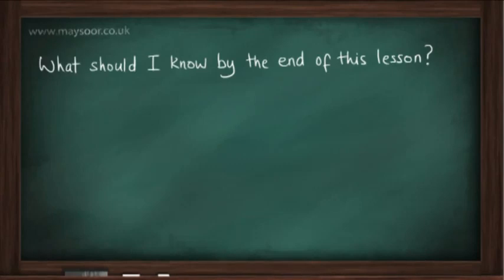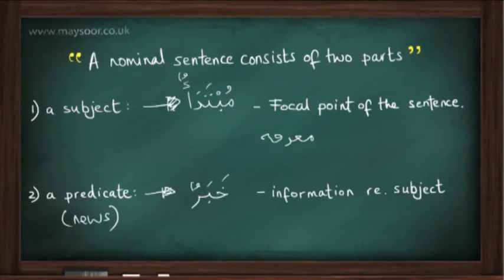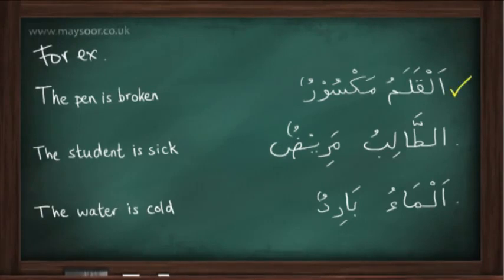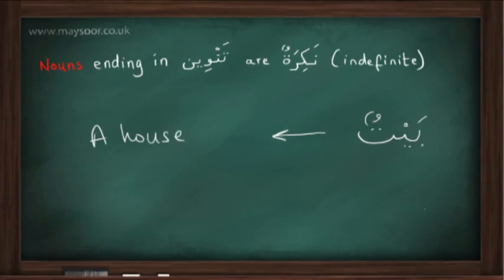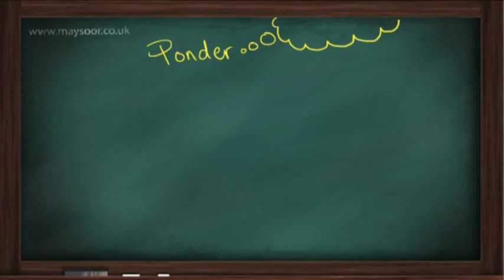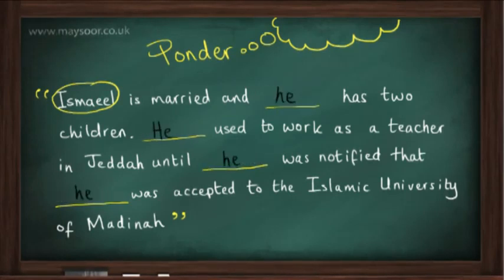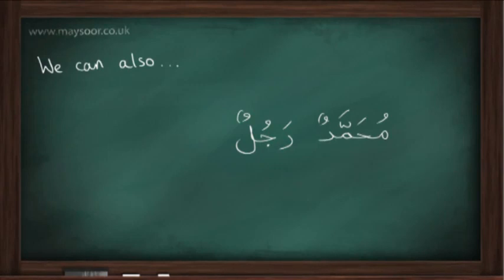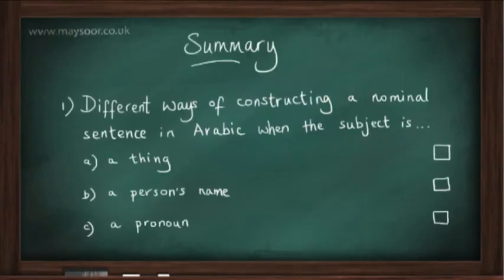Maysoor Arabic, Lesson 02 Nominal sentence)